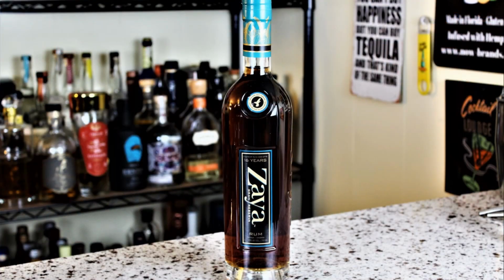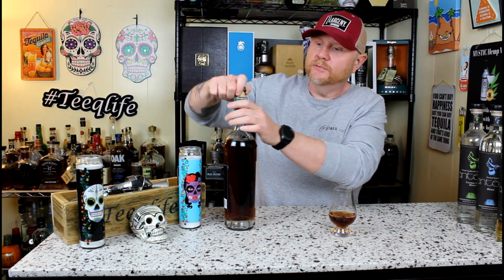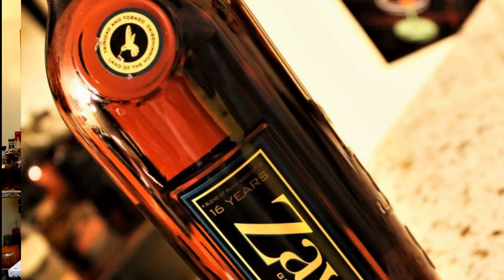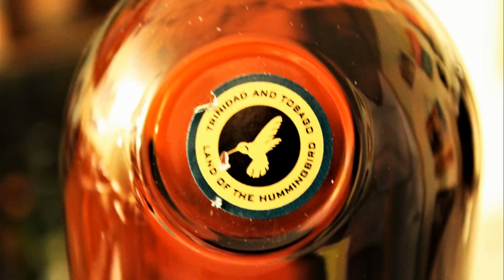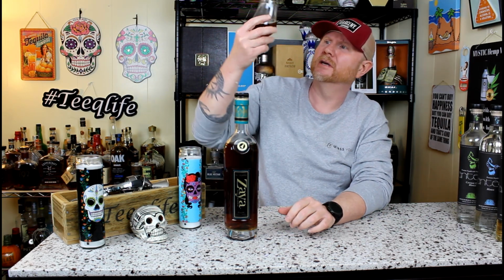Zaya Gran Reserva…Trying a 16 year aged Rum!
Zaya Gran Reserva Rum

On this episode of Sumthin' New in the Teeqlife Basement Bar, we try this blend of several rums that are aged up to 16 years!

How many rums are in this "blend"? What's the flavor profile of Zaya Gran Reserva, dry and oaky or sweet & spicy? Where's Zaya Gran Reserva produced at? What's the connection with Zaya and hummingbirds?

Watch the episode and find out!